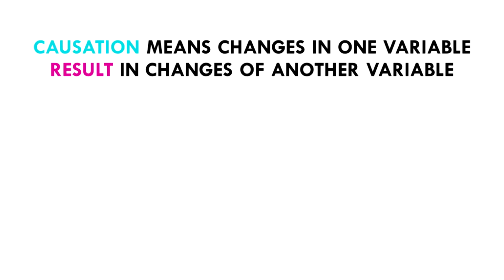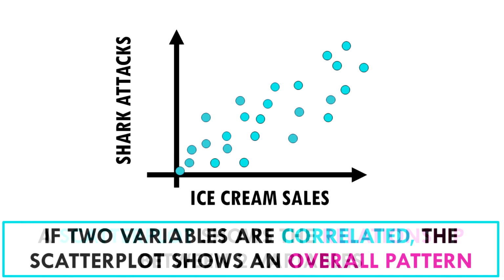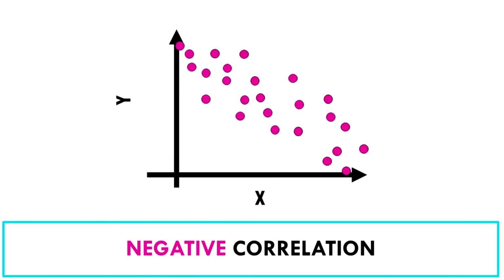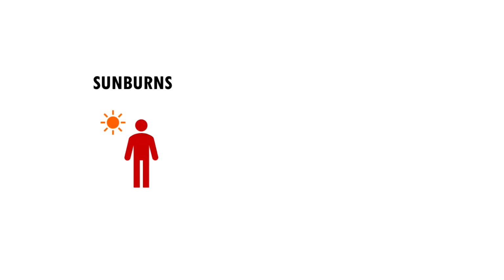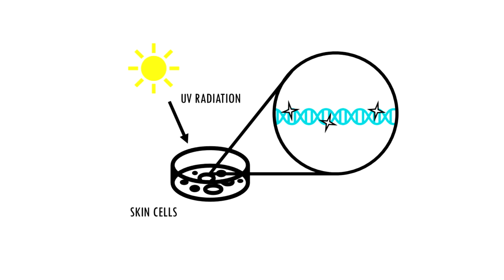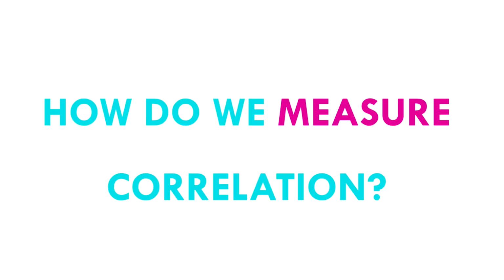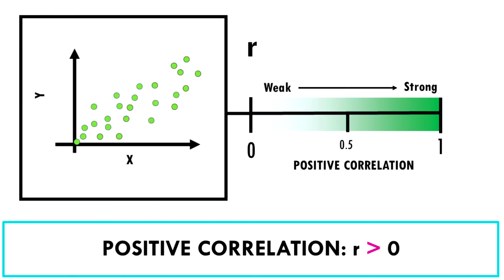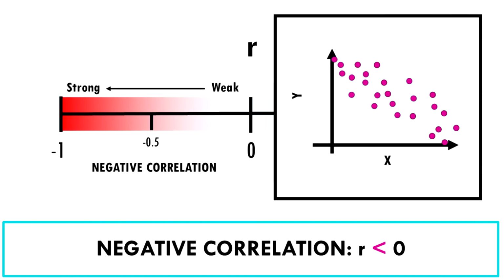Correlation vs causation | Simple explanation with examples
Does eating ice-creams cause shark attacks?
In this video, we will see why correlation does not imply causation!
We will cover the differences between positive, negative and no correlation with many examples. We will also explain the correlation coefficient and how to interpret it.